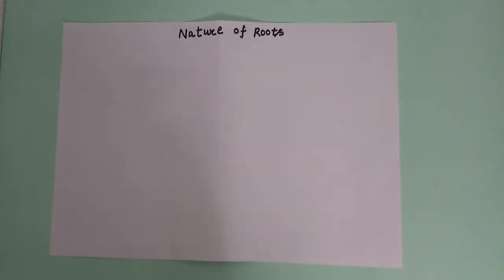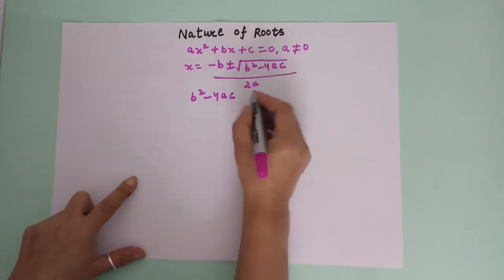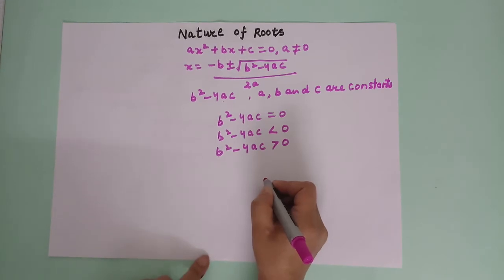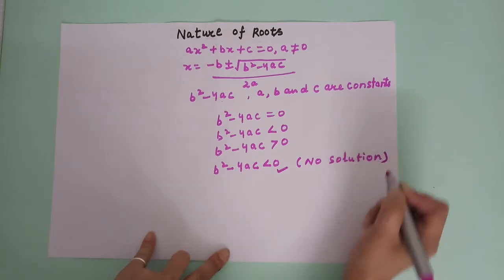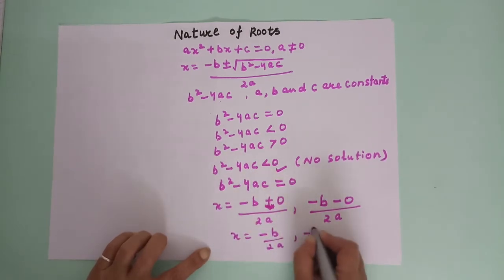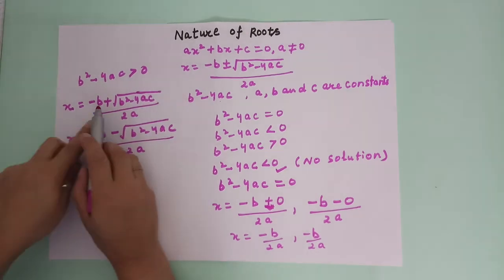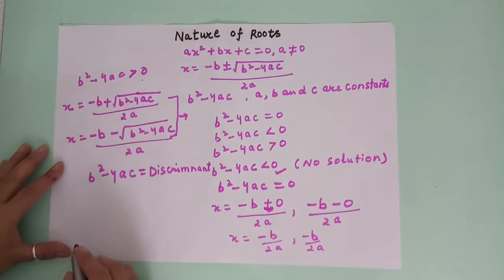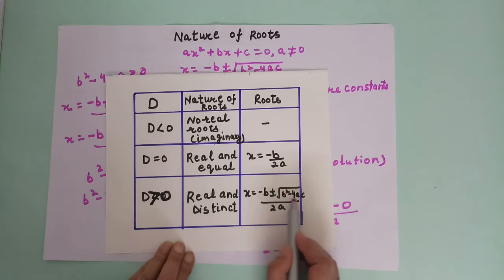NATURE OF ROOTS